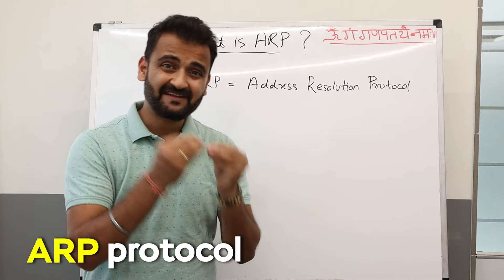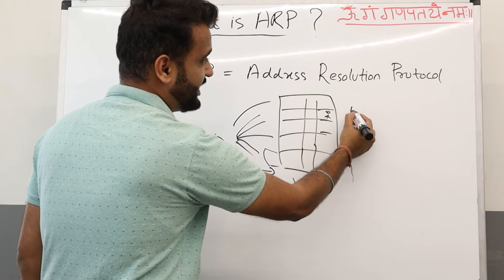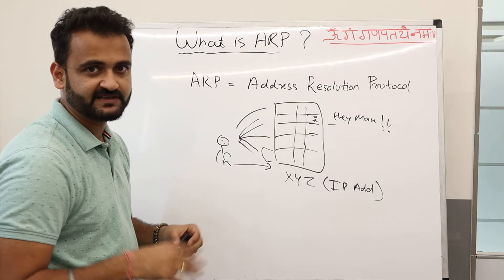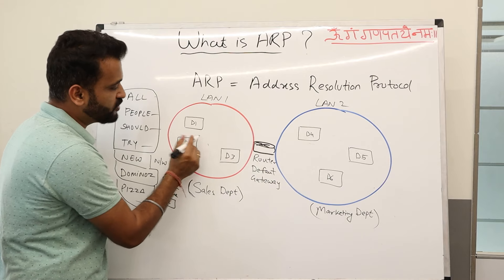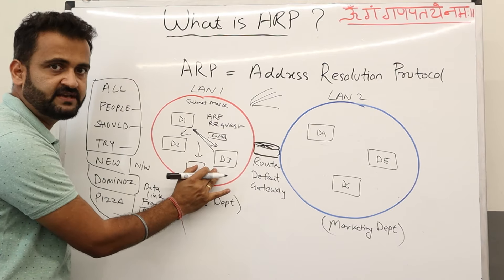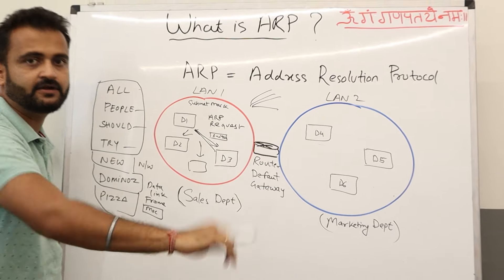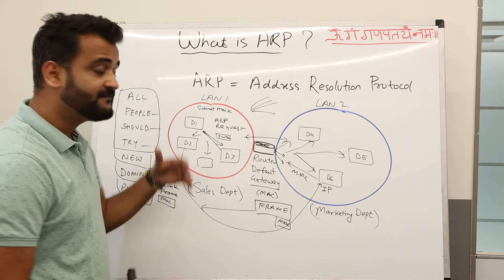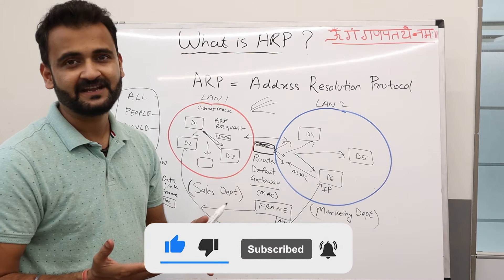ARP Explained - What is Address Resolution Protocol ? How arp works? - for Beginners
Have you ever wondered how devices communicate on a local network? ARP plays a crucial role in this process by mapping IP addresses to MAC addresses, enabling seamless data transmission within a network.

In this video, lets understand the basics of ARP (Address Resolution Protocol) ,we will cover the following topics:

What is ARP - explained with real life example?
Role of ARP in networking - OSI Model
How ARP works - Step by Step workflow

Whether you're a networking enthusiast, a student studying IT, or a curious mind eager to understand the fundamentals of networking protocols, this video is for you. Join us on this educational journey as we demystify ARP and uncover its significance in modern networking.